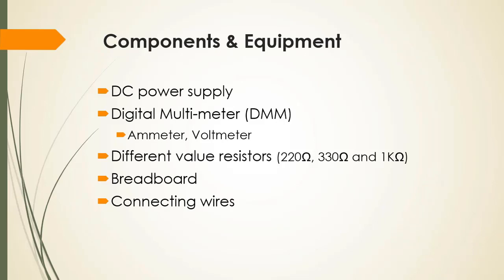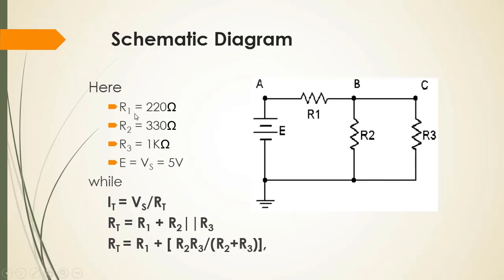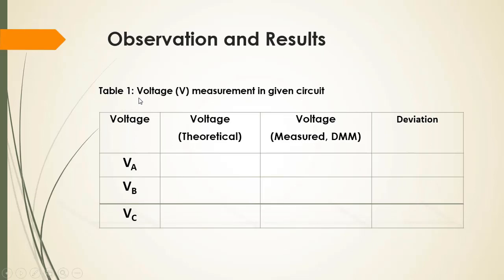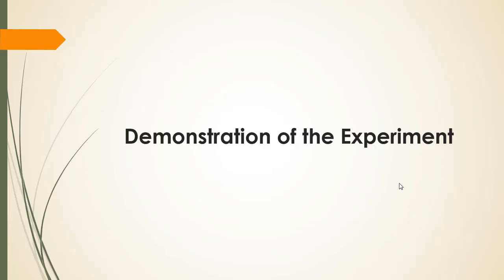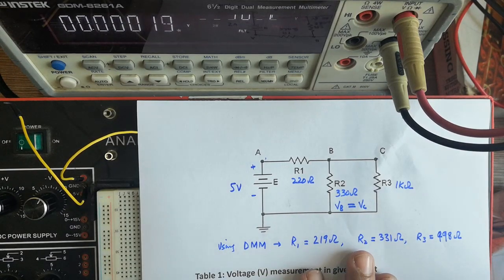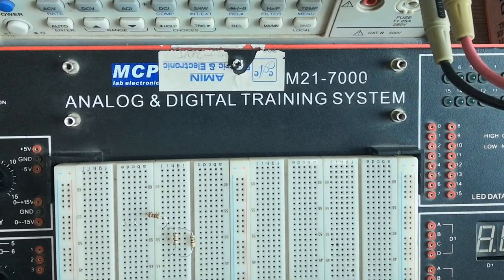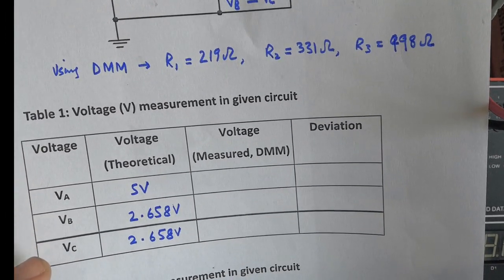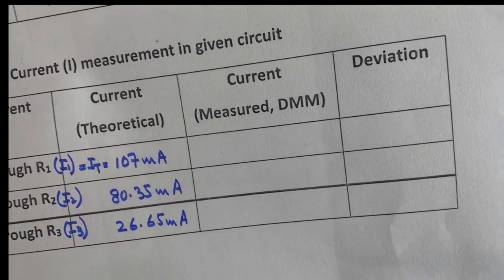Series-Parallel DC Circuit - Lab 8 | KCL-KVL-CDR-VDR | CircuitAnalysis| Electronics|Dr.Shahid Latif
To understand the basic Series-Parallel DC circuit with resistors.

In this video, we solve a combination of series & parallel resistive circuit problem for the voltage across each resistor and the current through each resistor branch.

This video lecture also describes how to easily identify the series and parallel sub-circuits in a series-parallel circuit (network). Herein, we combine resistors using equivalent resistance equations (Rt). We then apply Ohm's Law to this circuit and determine the circuit current (I) through each resistor and voltage drop across each resistor (i.e. V1, V2and V3 in this video).

This video tutorial also provides a basic introduction and use of the Kirchhoff's Voltage Law (KVL)Kirchhoff's Current Law (KCL), Voltage Divider Rule (VDR) and Current Divider Rule (CDR).